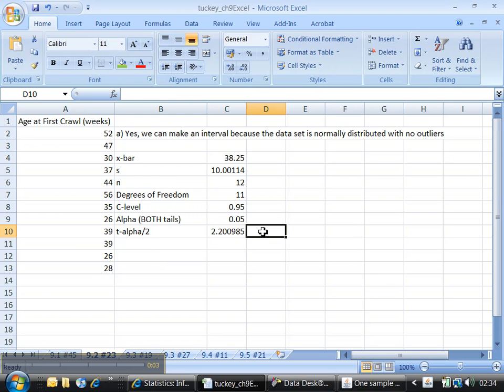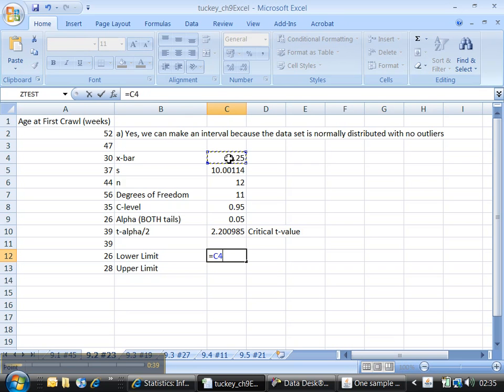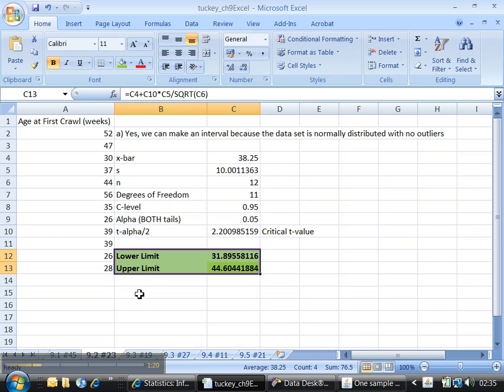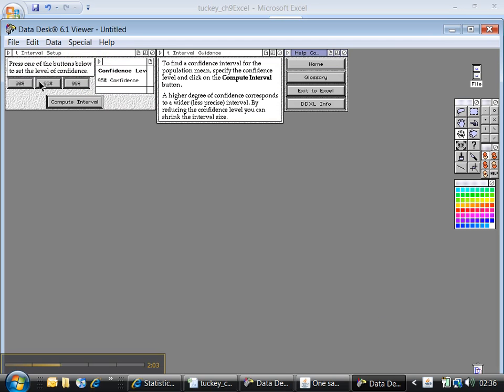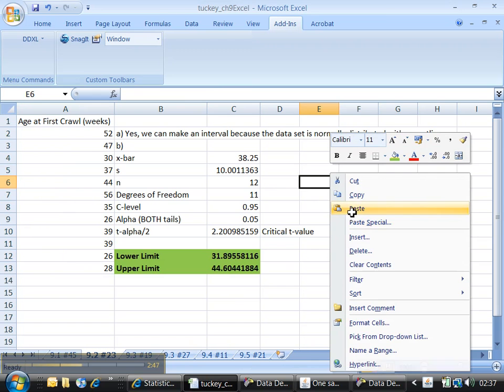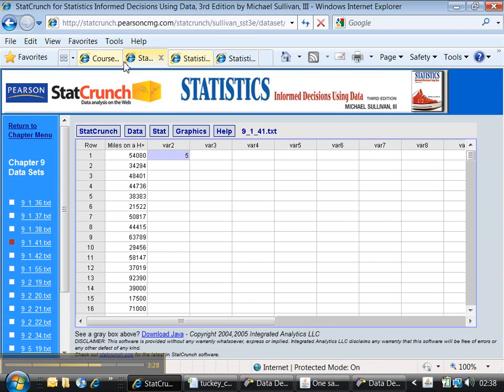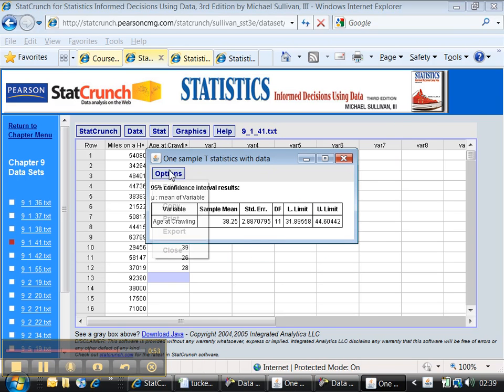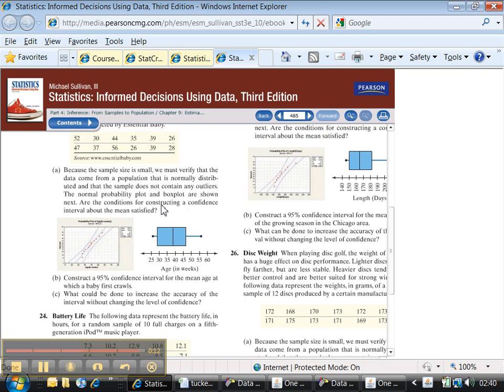9.2 Excel - Part 2 of 5 - OLD (Pre FA12)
9.2 #23 a) Constructing a confidence interval for the mean with sigma unknown from Data using Excel - part 2, also using DDXL and StatCrunch.